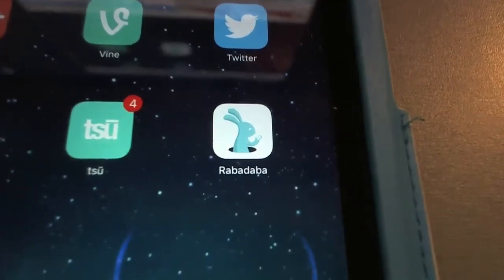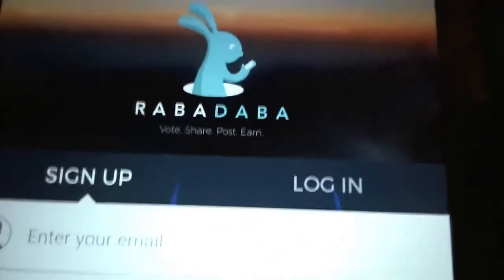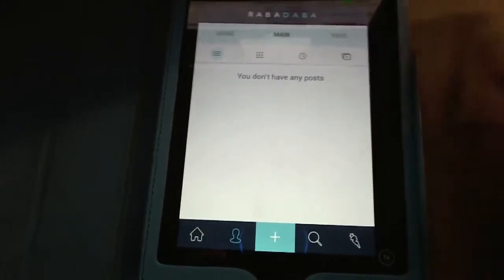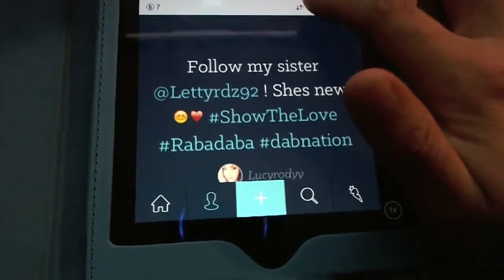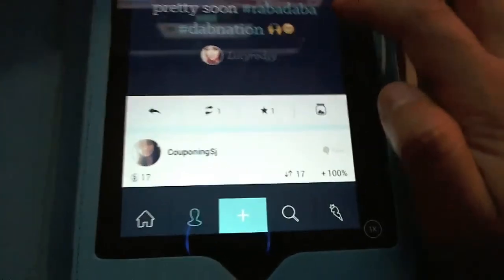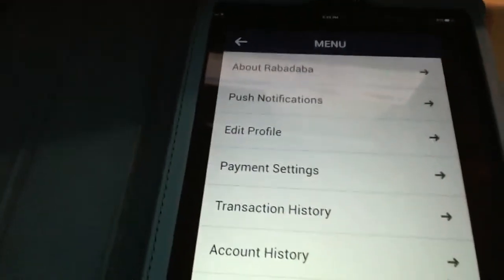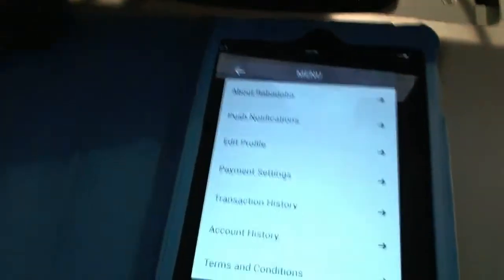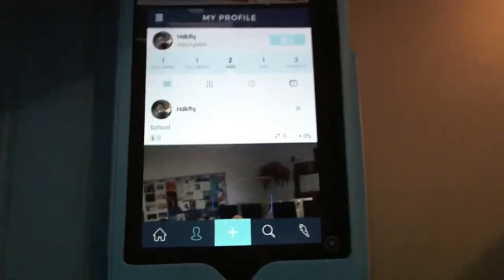CIS257 2015 11 18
A look at Rabadaba.
This is another network, like Tsu.co, that pays you for your interactions. It's also a mixture of